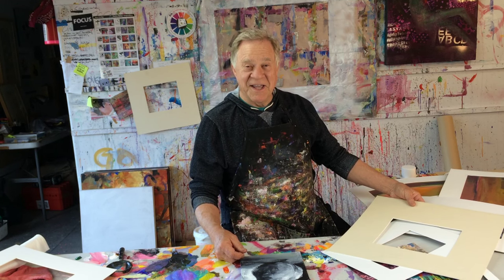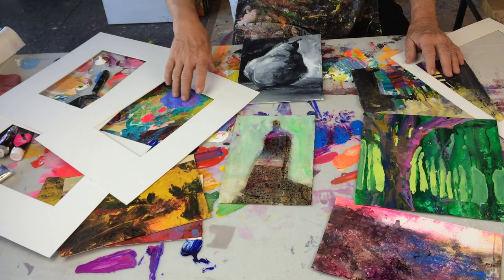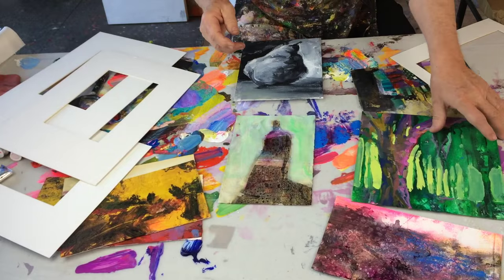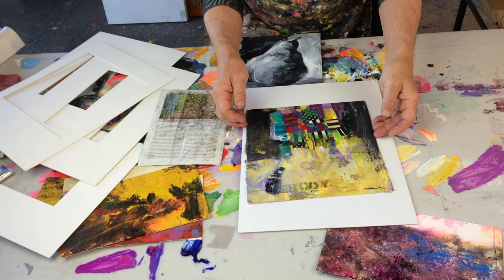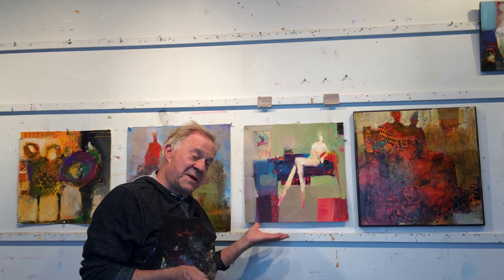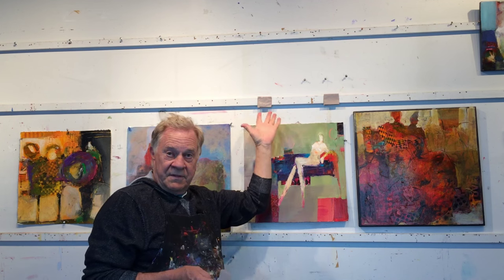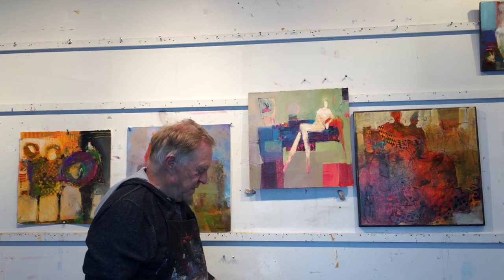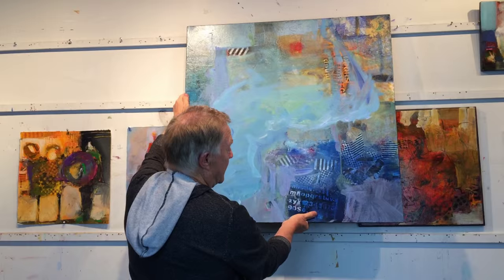BobBlast #44 "Isolate Your Painting"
Using a Mat to See your Painting's Progress

I work on a flat table - my table is my palette. With all the visual distraction around the painting, it's hard for me to see how the painting's coming along!

To determine the progress of a painting I'm working on, I find it useful to place a mat over it. The mat isolates the painting from the surrounding area. If no mat is available, place the painting on a larger sheet of white paper. It gives the illusion of a mat and has the same effect.

For larger paintings on canvas or paper, I hang them on my studio wall. This removes the work from the visual distraction of where I painted it. Just like a discarded mat, hanging my painting on the studio wall allows me to "see!"

Look Longer!